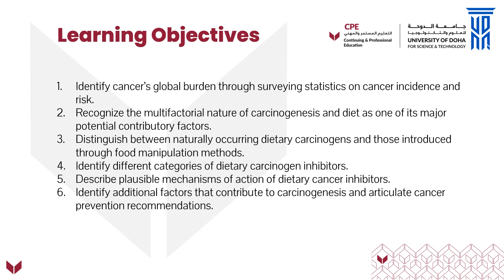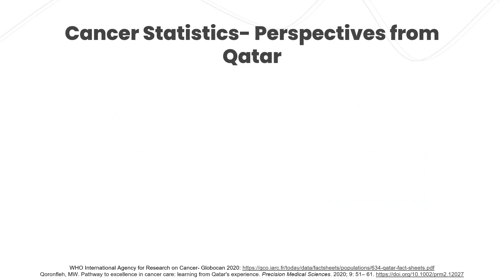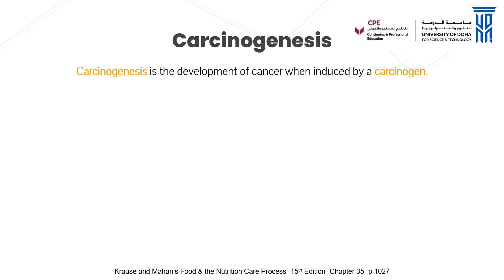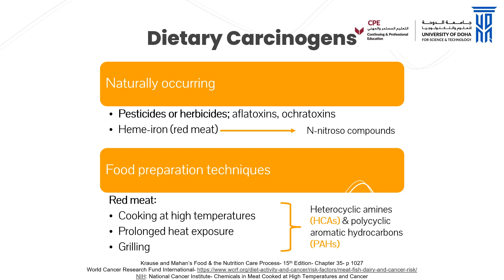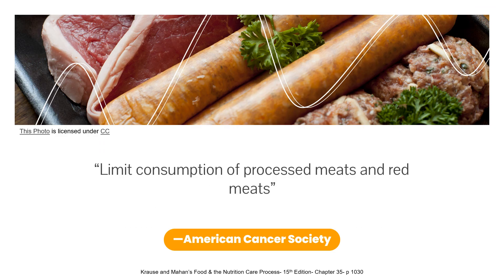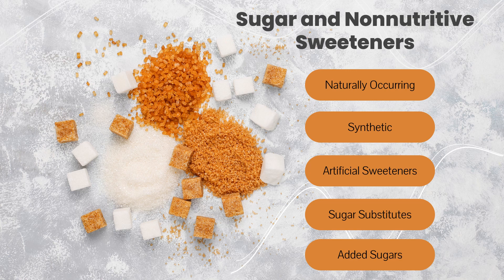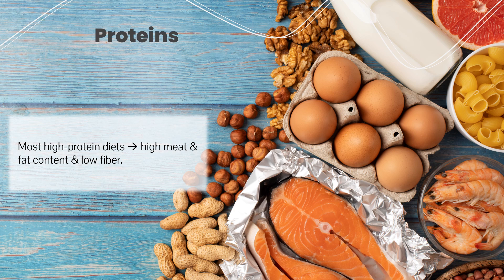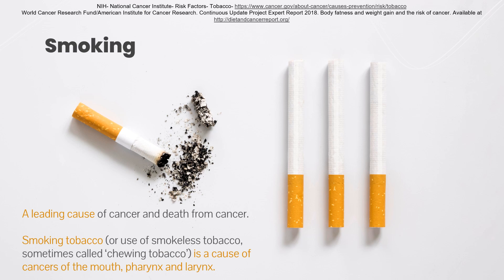Diet Management for Cancer Prevention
Research studies have indicated a strong association between diabetes and mental health disorders, and their immediate impact on diabetes self – management and quality of life